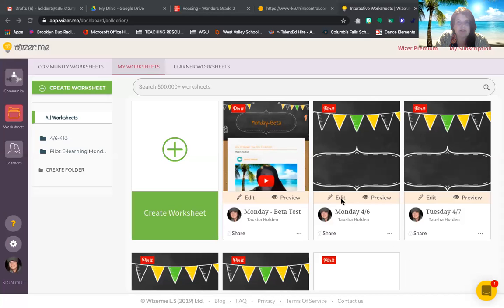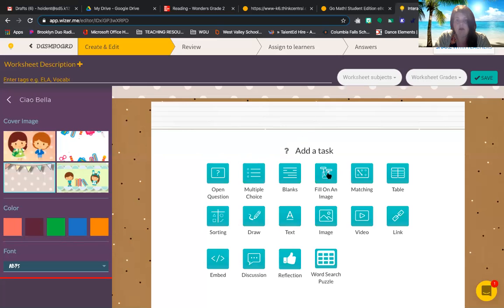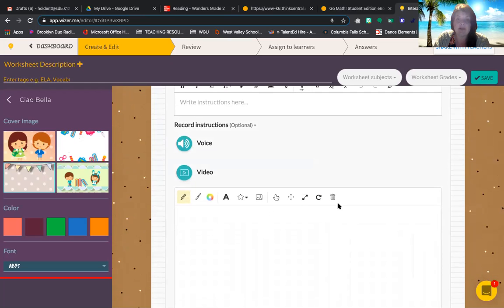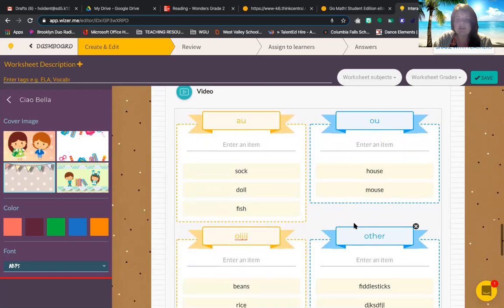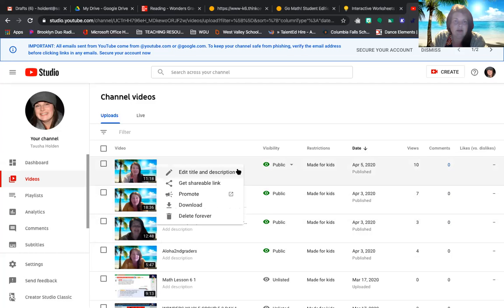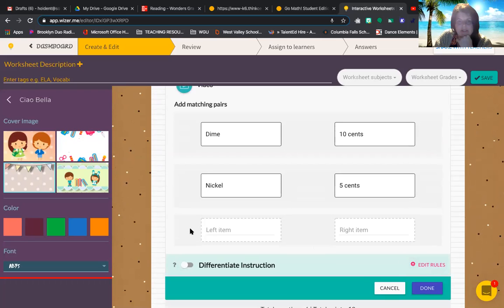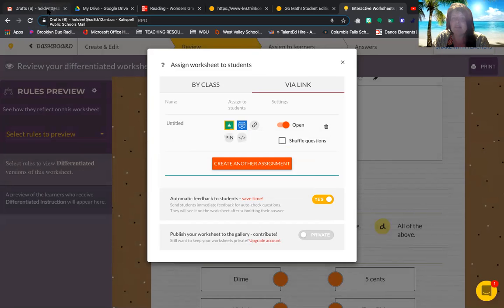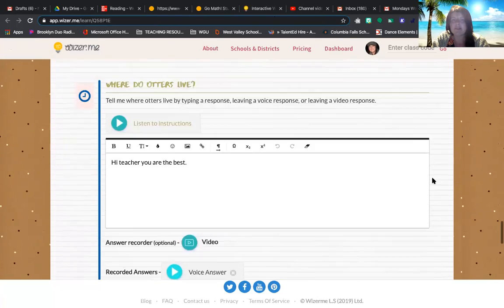NiceandSlowHowTo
A nice and slow video that shows you step-by-step how to pull your content together into one easy-to-use spot in Wizer. This also shows how to assign the worksheet, see results, and provide feedback to the students.